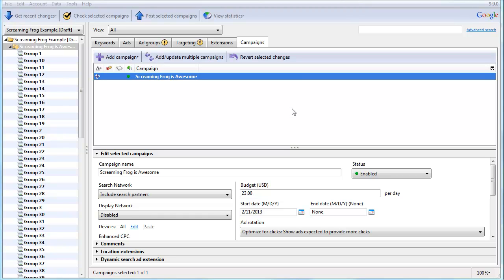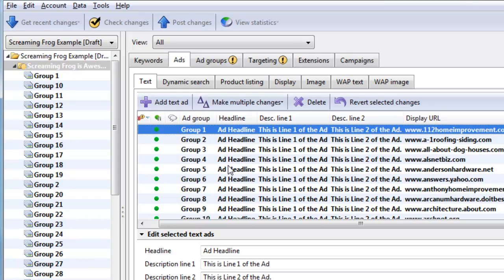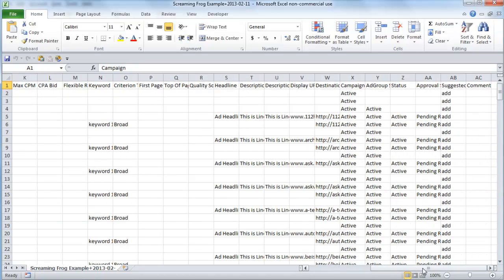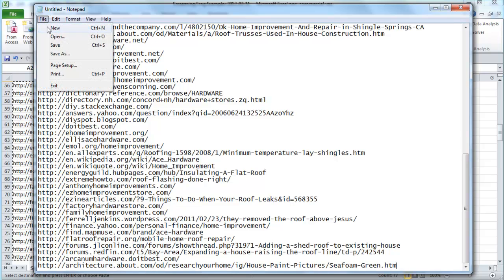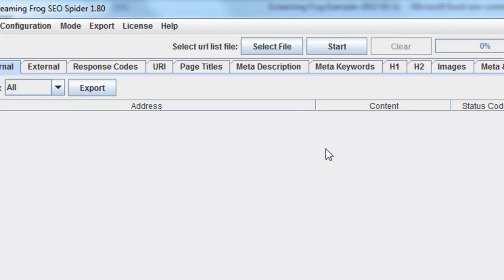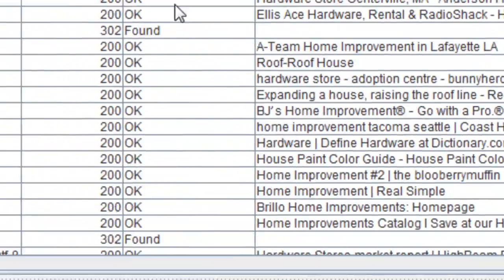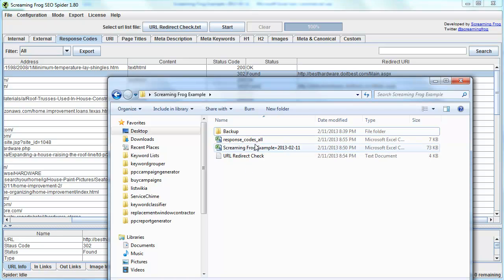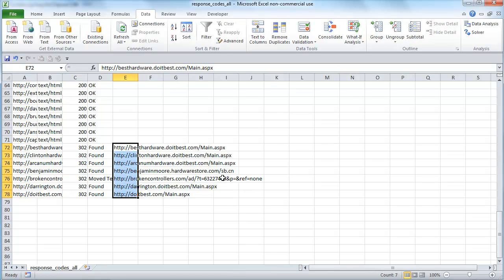Check Bulk Destination URLs Using Screaming Frog SEO Crawler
- I've been using Screaming Frog crawler to check destination URLs for paid search accounts that have many different landing pages.  Why should you care? If your URL redirects, it's possible that URL tracking parameters are being stripped off which results in lost tracking.